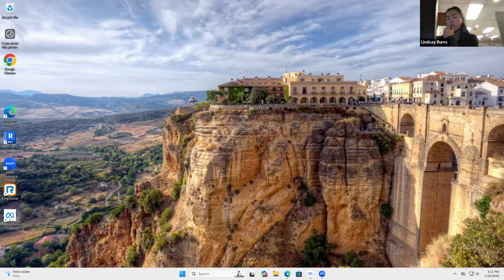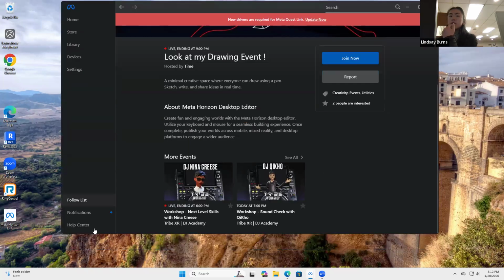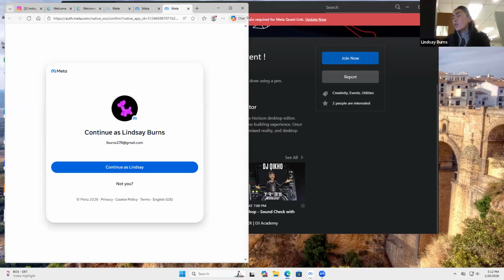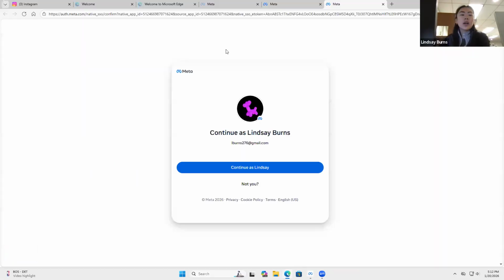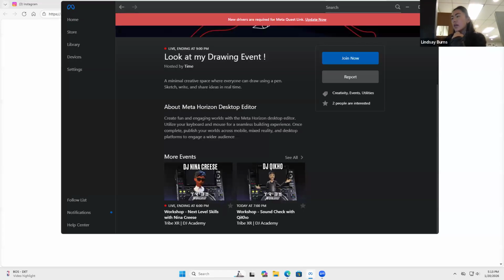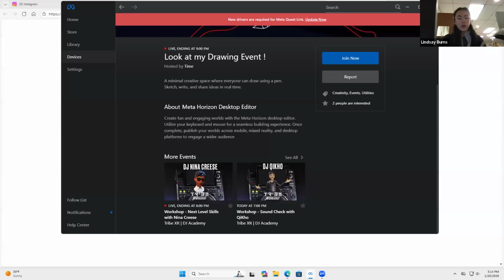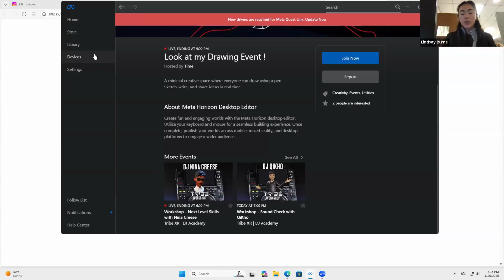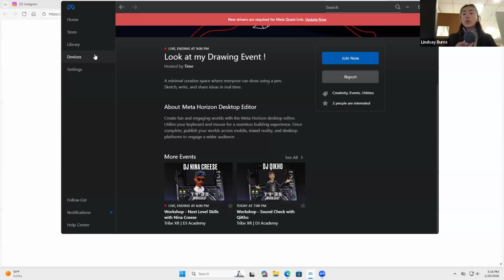VR Headset Tutorial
Learn how to pair the VR Headset to the desktop computer.